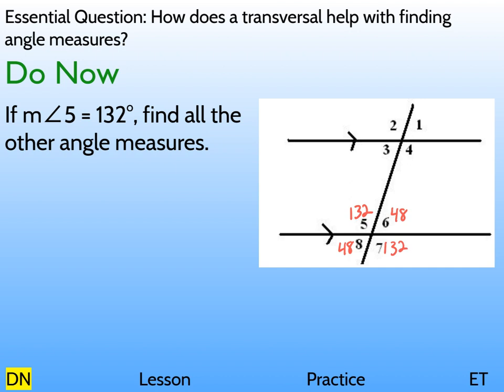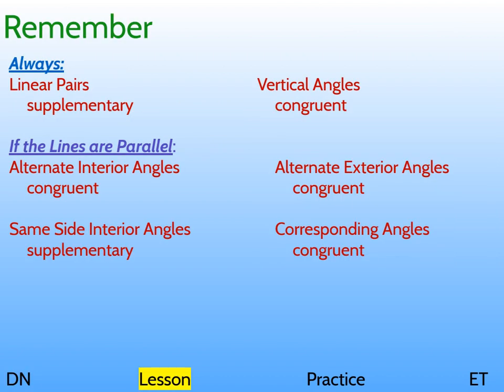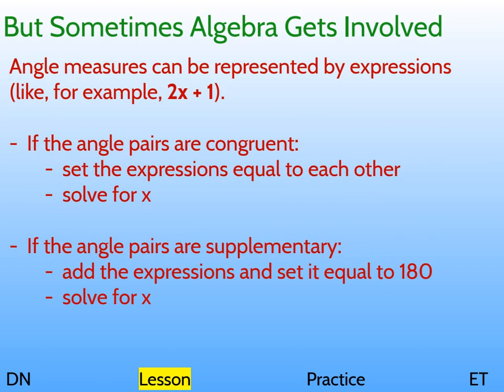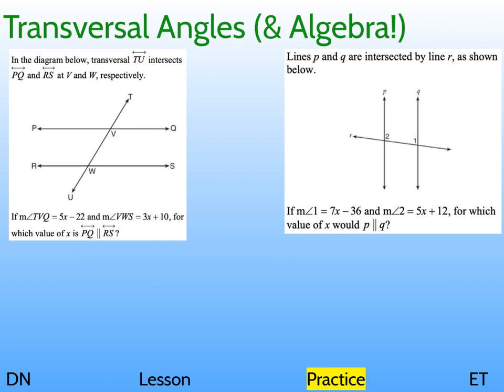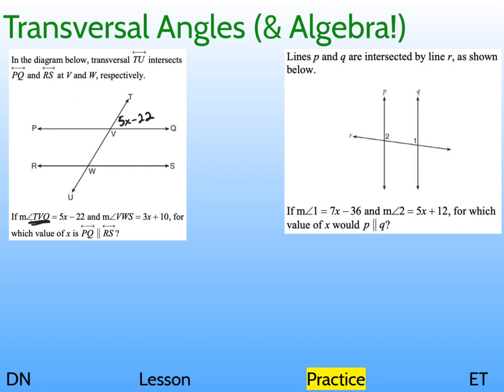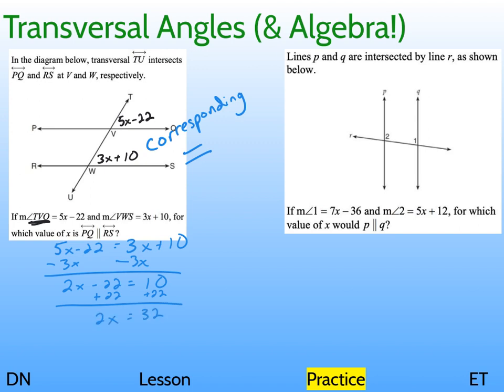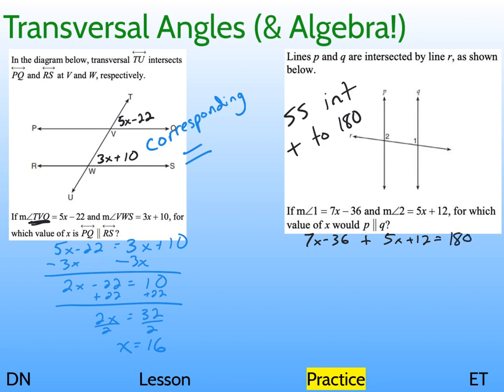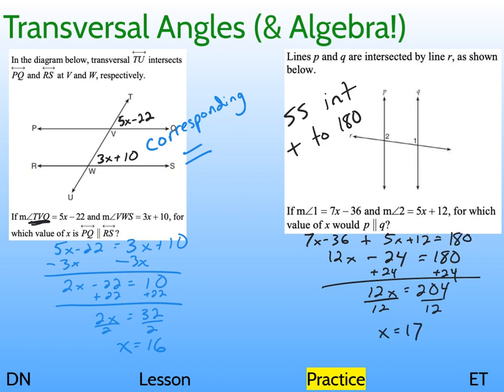Transversals with Algebra